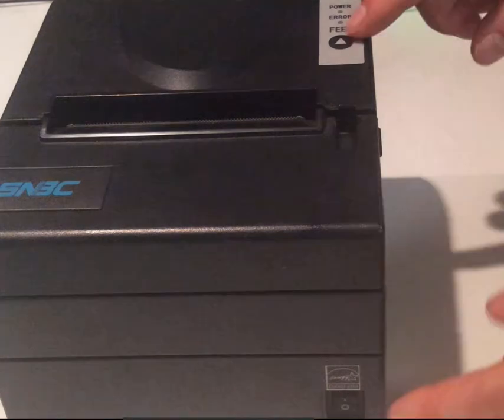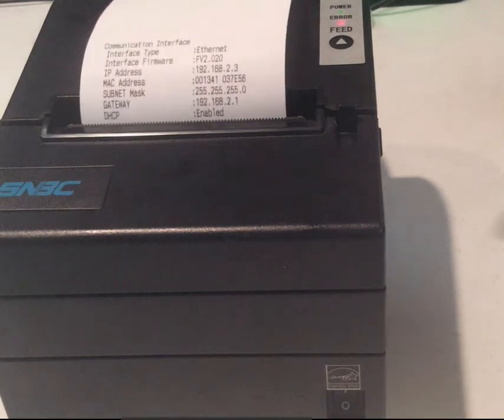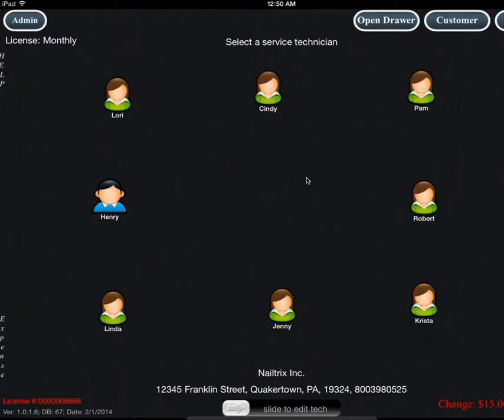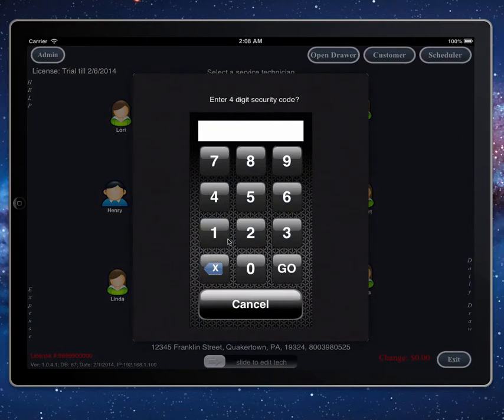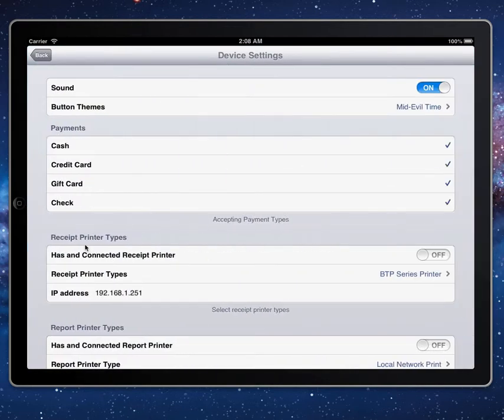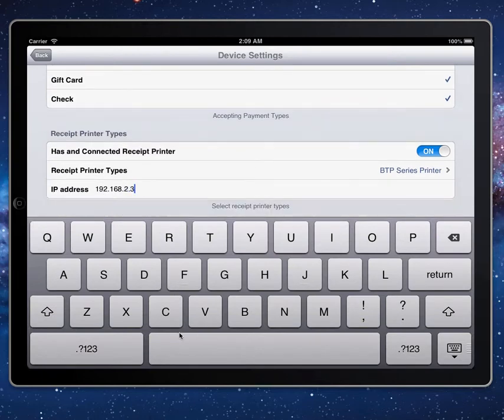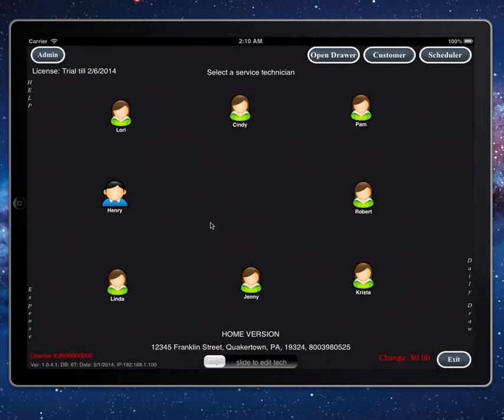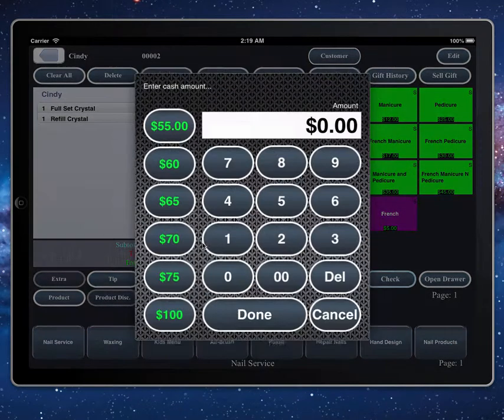Setup Network Receipt Printer